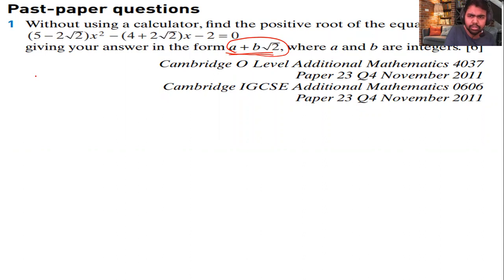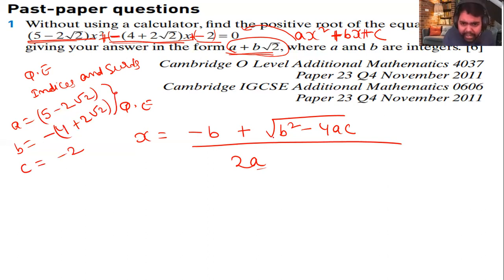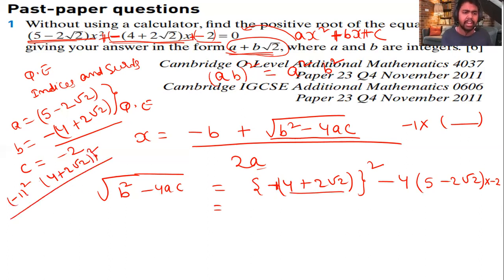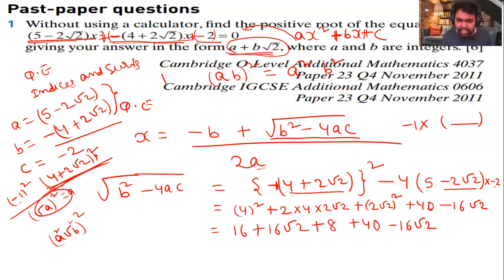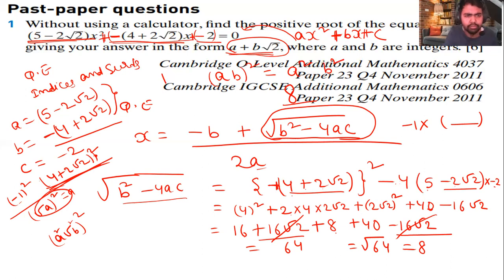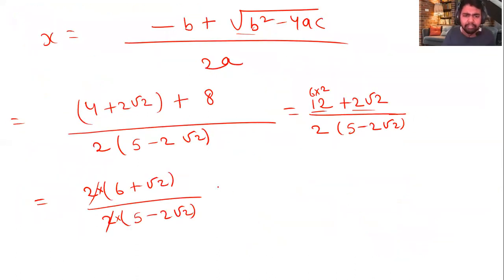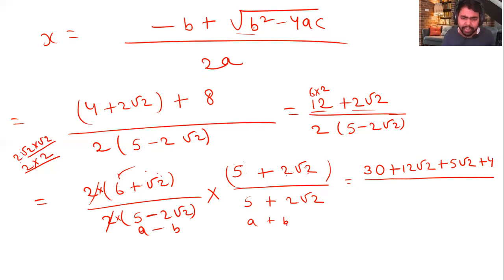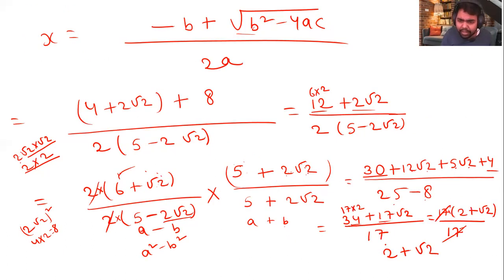IGCSE Additional Maths Past Papers||IGCSE Additional Maths Important Questions Indices